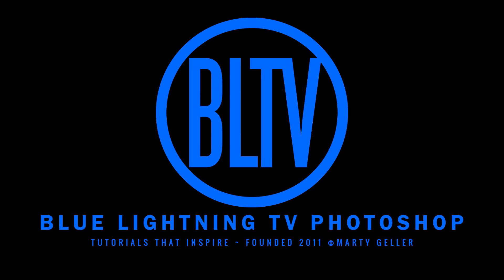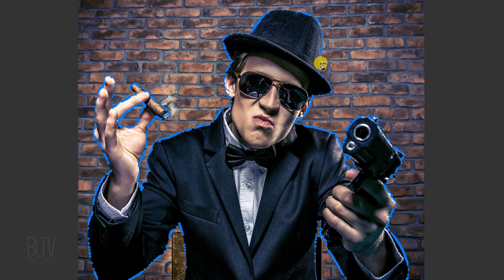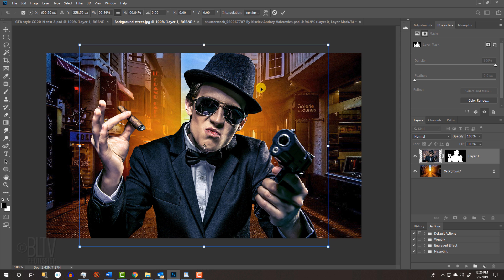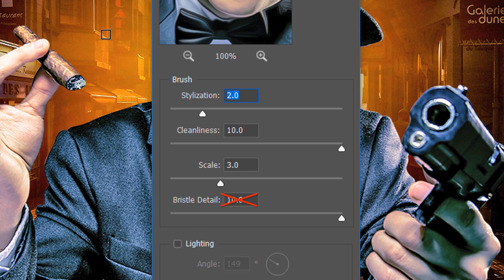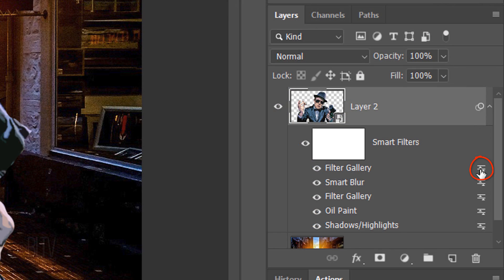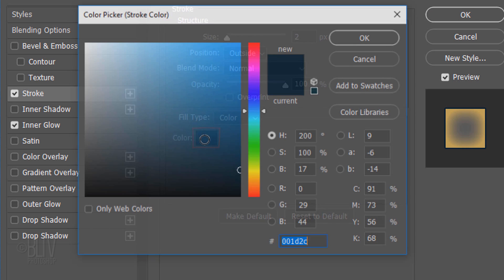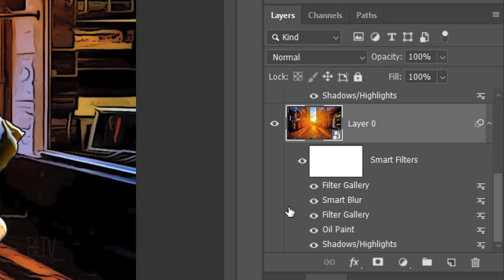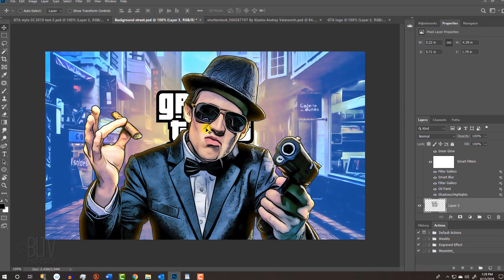Photoshop: How to Create Classic Grand Theft Auto (GTA) Cover Art Graphics!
Photoshop CC 2019 tutorial showing how to create the classic, retro-style look of Grand Theft Auto (GTA) cover art from photos.

ID #: 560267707 by Kiselev Andrey Valerevich